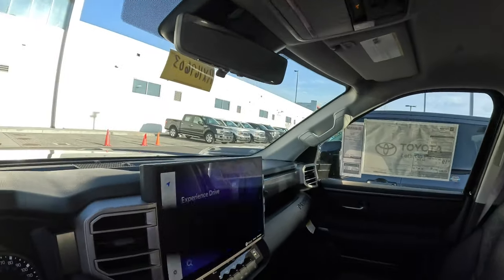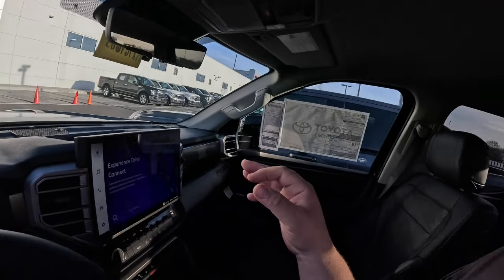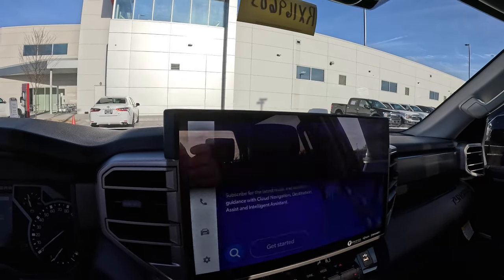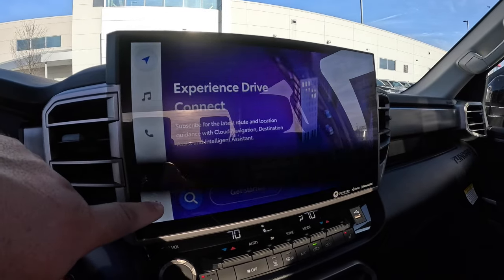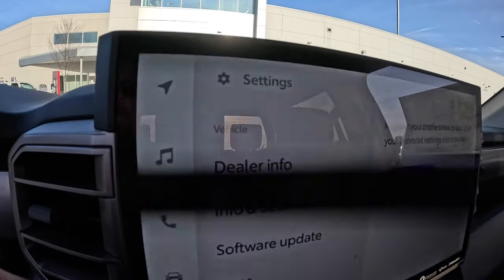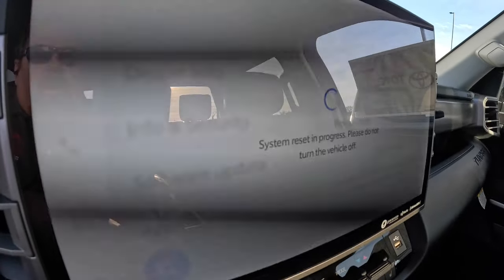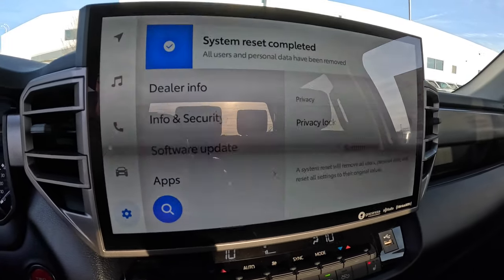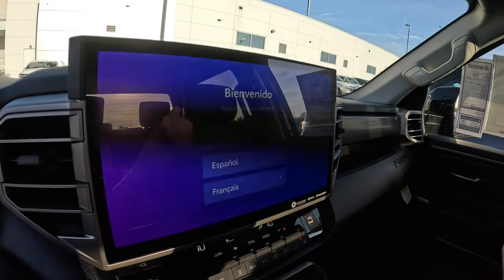Don't see the QR code? How to reset the system for Toyota connected Services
Occasionally when connecting your phone and the app for Toyota Connected Services it will fail. It could be for different reasons maybe you see the QR but it wont connect maybe the QR never comes up. Maybe it says connect by code but the code does not work. This is how to correct that issue easily.